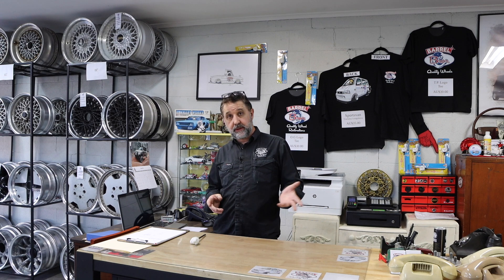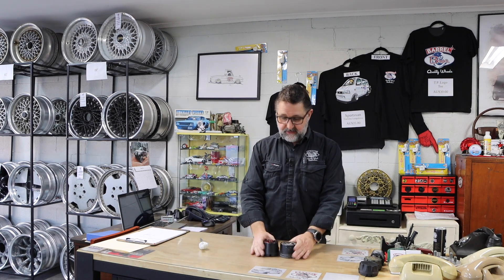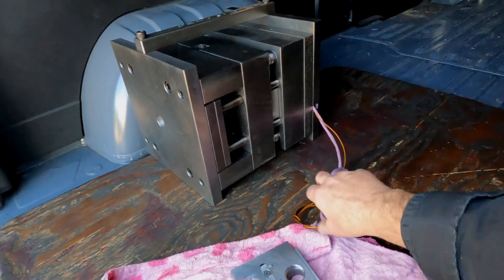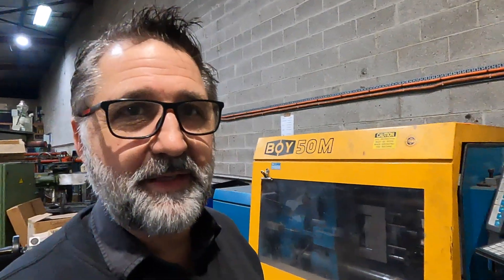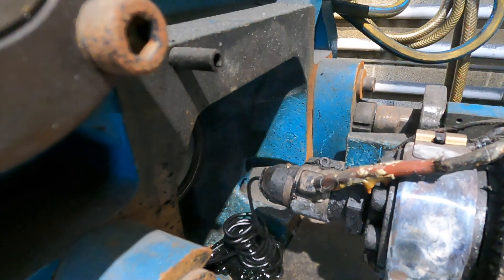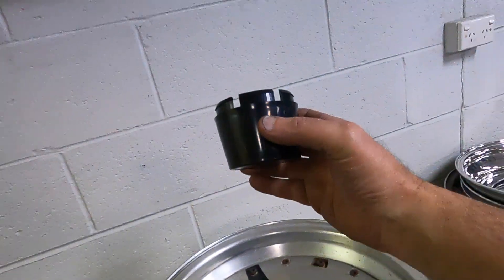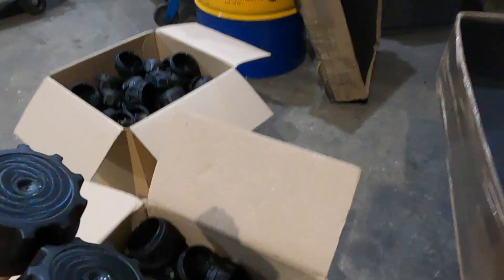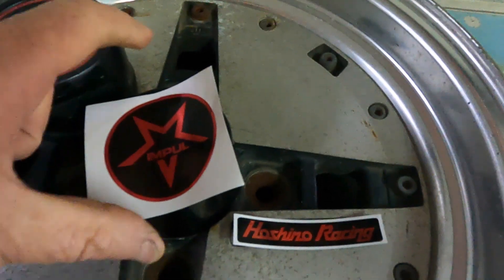72 Injection Molded Impul Hoshino Centre Caps Part 1 (Plastic Injection Moulding)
In this episode we show you what is involved in making plastic centre caps in our plastics division, in this case one that people have been asking about for literally years. I'm not joking.
The problem is the dies are hellishly expensive so we need to be very careful in what we make because it's a big investment.